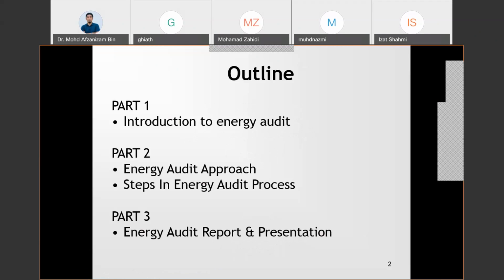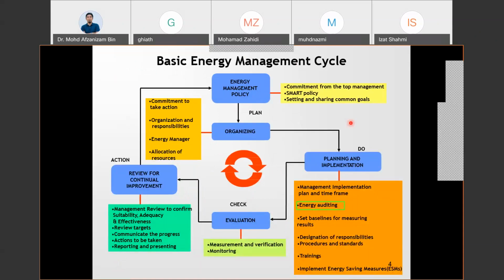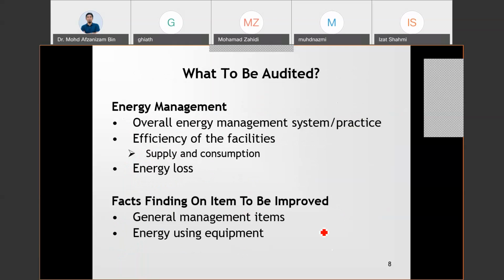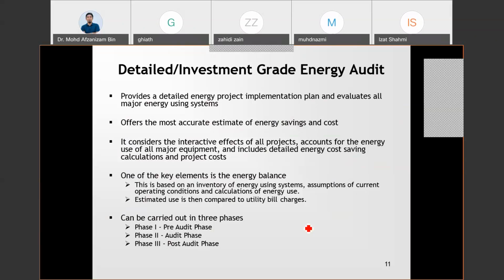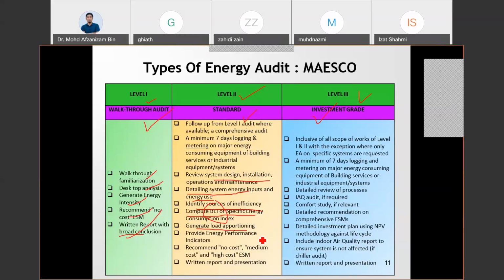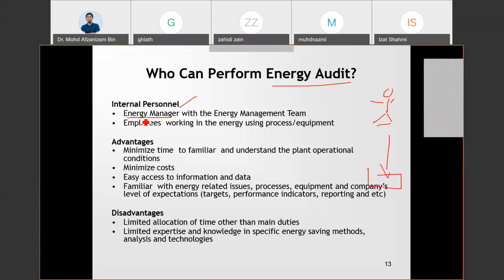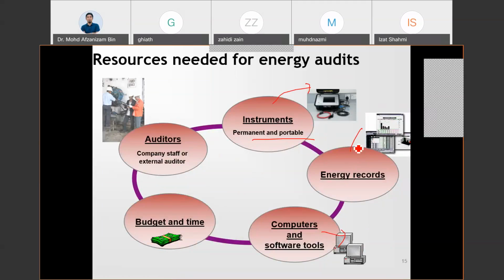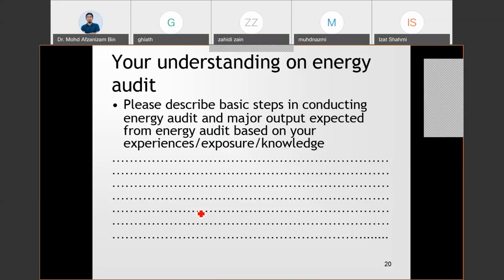Energy Management: 6 (Energy Audit)